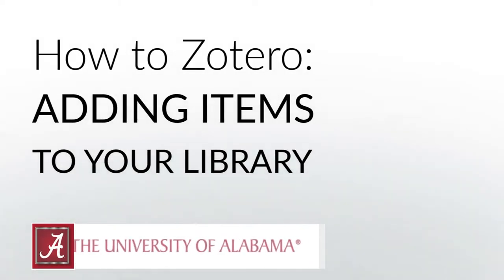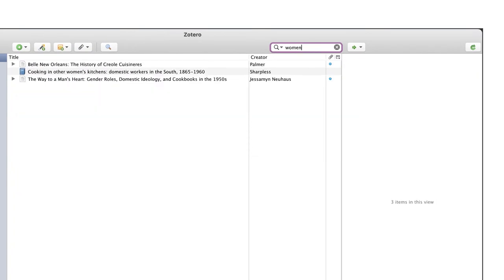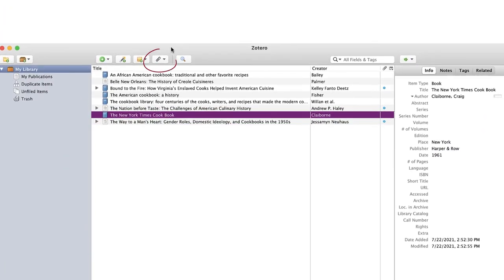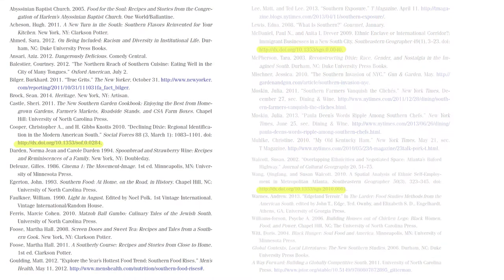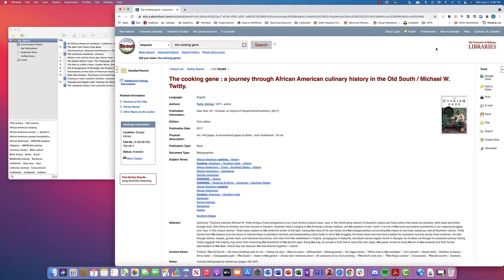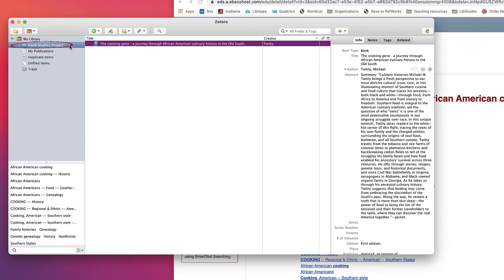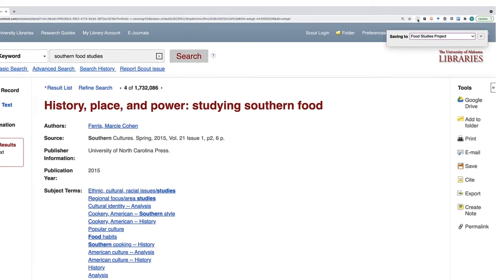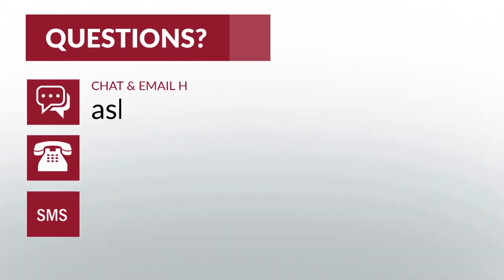How to Zotero: Adding Items to Your Library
Zotero is free downloadable software for collecting, organizing and citing your research sources. In this video, librarian Sarah Sahn demonstrates three easy ways to add items to your Zotero library.